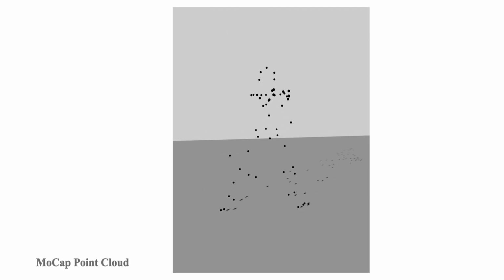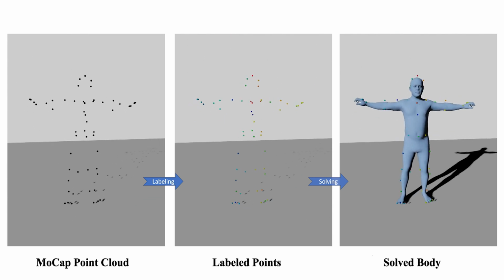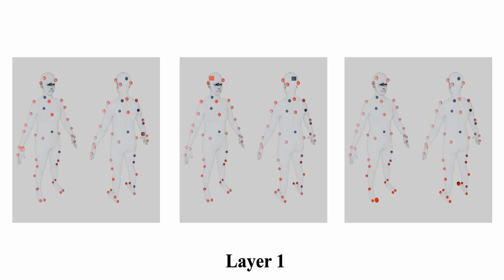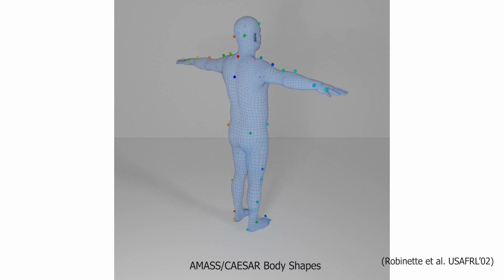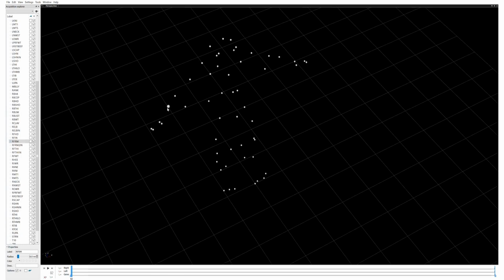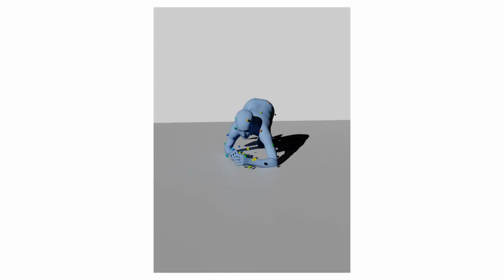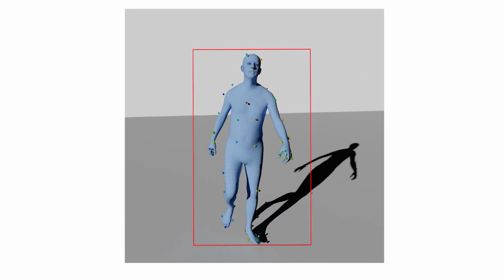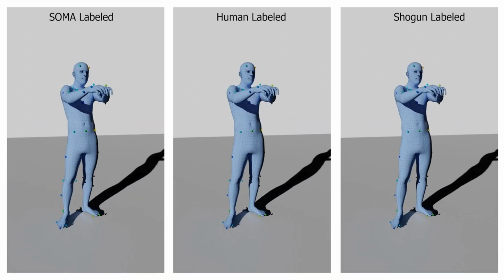SOMA: Solving Optical Marker-Based MoCap Automatically (ICCV'2021)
Marker-based optical motion capture (mocap) is the
 "gold standard" method for acquiring accurate 3D human
motion in computer vision, medicine, and graphics. The
 raw output of these systems are noisy and incomplete 3D
points or short tracklets of points. To be useful, one must
 associate these points with corresponding markers on the
 captured subject; i.e. "labelling". Given these labels, one
 can then "solve" for the 3D skeleton or body surface mesh.
 Commercial auto-labeling tools require a specific calibration
procedure at capture time, which is not possible for
 archival data. Here we train a novel neural network called
 SOMA, which takes raw mocap point clouds with varying
 numbers of points, labels them at scale without any calibration
data, independent of the capture technology, and requiring
only minimal human intervention. Our key insight
 is that, while labeling point clouds is highly ambiguous, the
3D body provides strong constraints on the solution that can
 be exploited by a learning-based method. To enable learning,
 we generate massive training sets of simulated noisy
 and ground truth mocap markers animated by 3D bodies
 from AMASS. SOMA exploits an architecture with stacked
 self-attention elements to learn the spatial structure of the
 3D body and an optimal transport layer to constrain the
 assignment (labeling) problem while rejecting outliers. We
extensively evaluate SOMA both quantitatively and qualitatively.
SOMA is more accurate and robust than existing
 state of the art research methods and can be applied where
 commercial systems cannot. We automatically label over 8
 hours of archival mocap data across 4 different datasets
captured using various technologies and output SMPL-X
body models. The model and data is released for research
purposes.

Reference:
@inproceedings{SOMA:ICCV:2021,
  title = {{SOMA}: Solving Optical Marker-Based MoCap Automatically},
  author = {Ghorbani, Nima and Black, Michael J.},
  booktitle = {Proc. International Conference on Computer Vision (ICCV)},
  publisher = {IEEE},
  month = oct,
  year = {2021},
  month_numeric = {10}